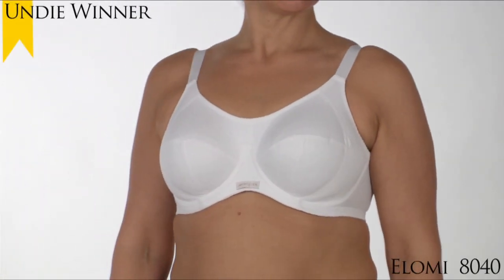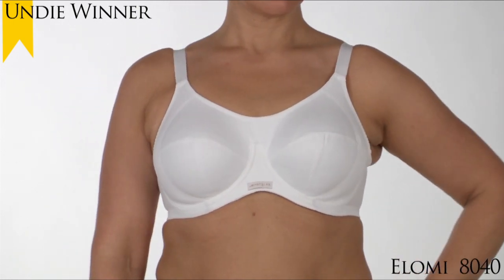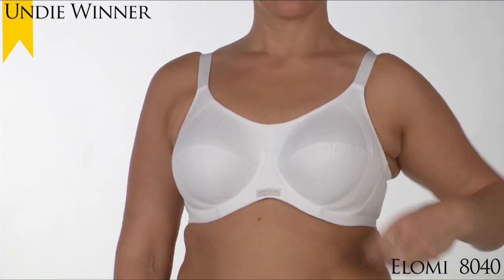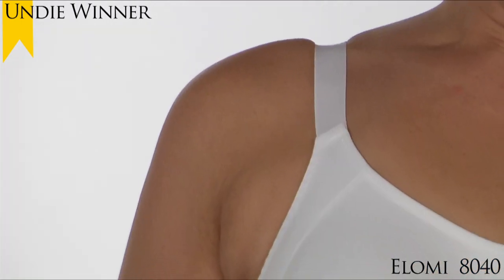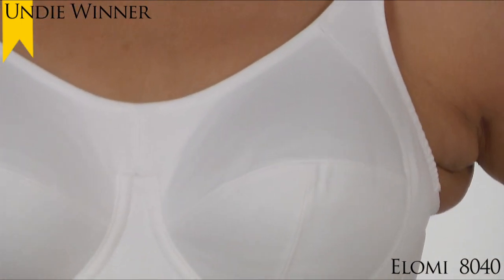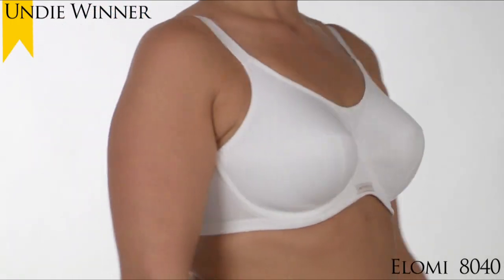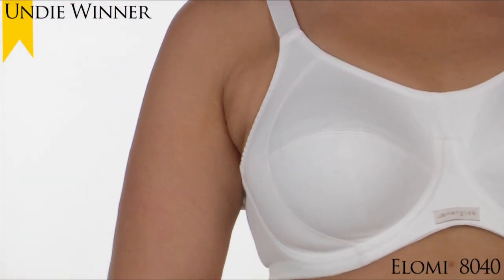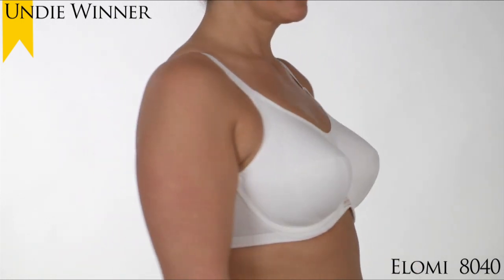2010 Undie Awards Favorite Full Figure Sports Bra -- Elomi 8040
See the lingerie and underwear American women selected as the very best in the 2010 Undie Awards. In this video, HerRoom President/CEO Tomima Edmark discusses why the Elomi Energise Underwire Sports Bra 8040 won the Undie Award in the "Favorite Sports Bra, Full Figure" category.

Now in its fourth year, the Undie Awards is an annual awards program that gives men and women the forum to identify their favorite underwear. Almost 30,000 people around the world cast their votes for the 2010 Undie Awards.

Underwire sport cups are perfect for bust separation, minimizing bounce while retaining control. Designed for the active full figure woman.

    * Molded, 4-section, underwire cups with side support panels provide excellent uplift and hold.
    * Double-layered silky soft microfiber with a moisture management finish wicks moisture away from the skin to keep you cool and dry.
    * Microfiber-backed restricted stretch straps offer comfortable support.
    * Unique non-compression design offering bust separation, shaping and the ultimate in support.
    * Now you can exercise in complete confidence, knowing that you will look and feel great.
    * Perfect for high impact activities.